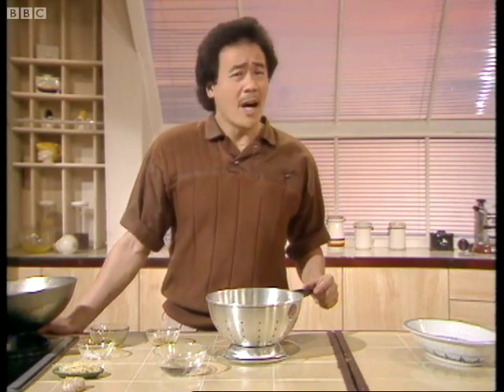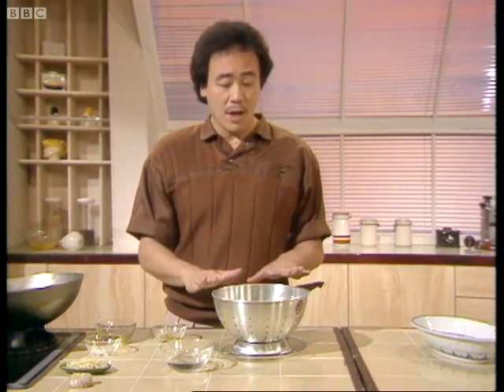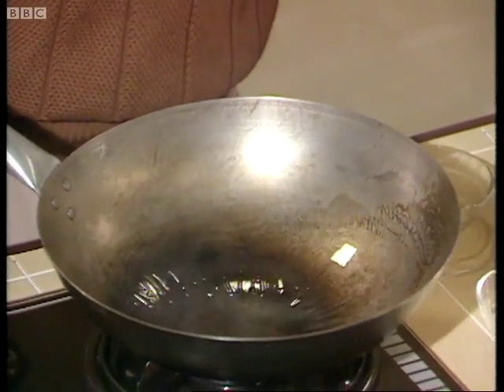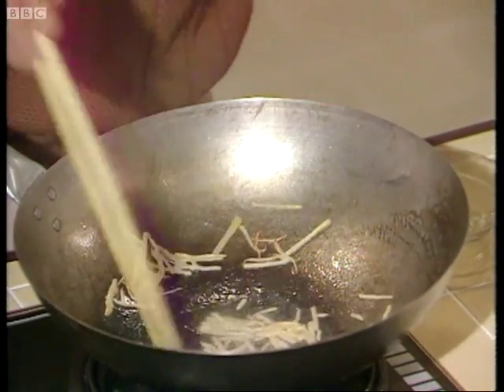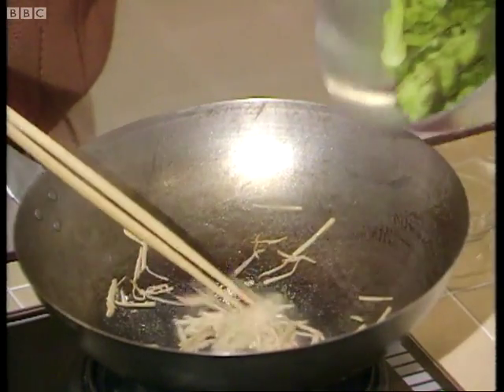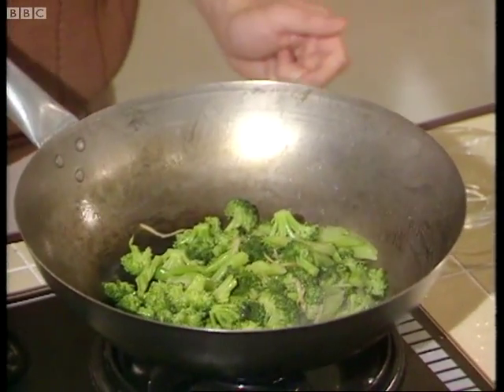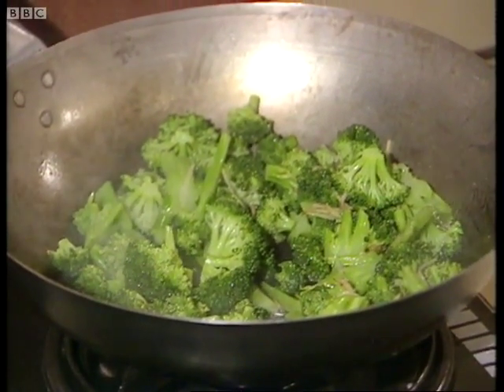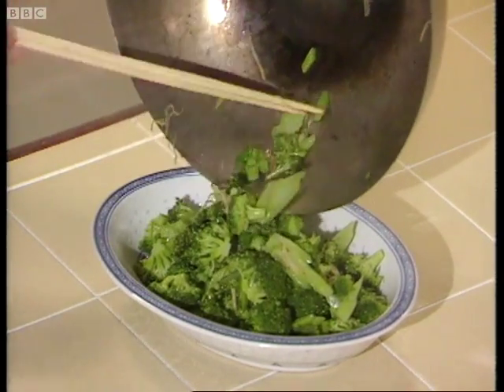Ginger Broccoli Stir Fry | Ken Hom | BBC Studios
Chef Ken Hom shows how to cook Ginger Broccoli Stir Fry. Great clip from BBC show Ken Hom's Cookery.